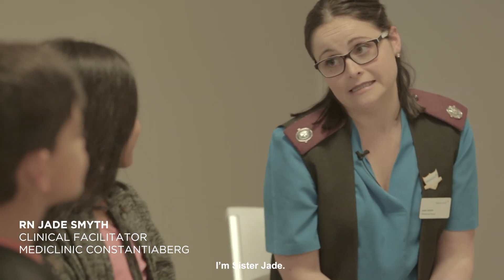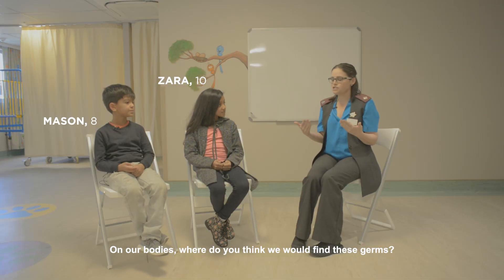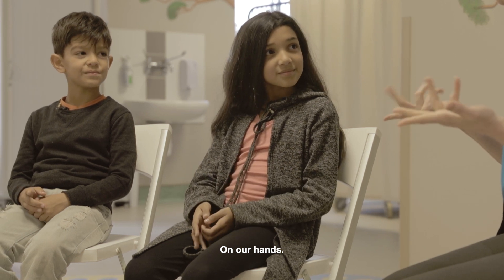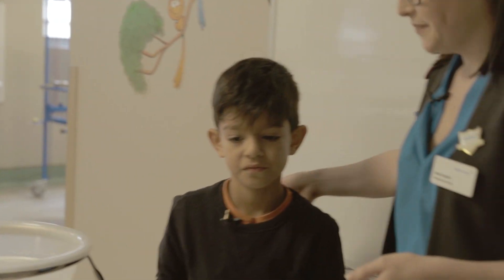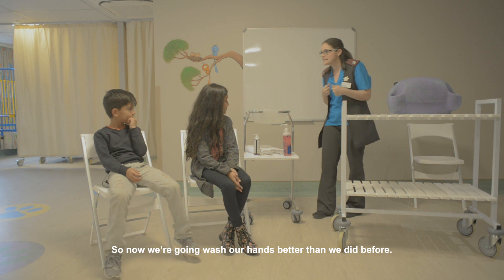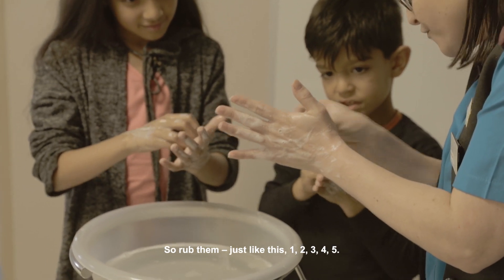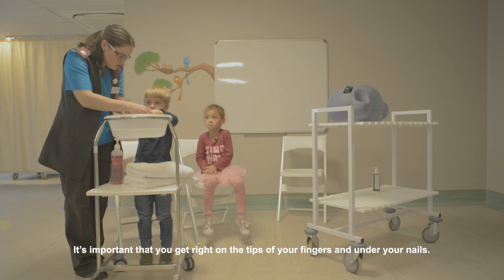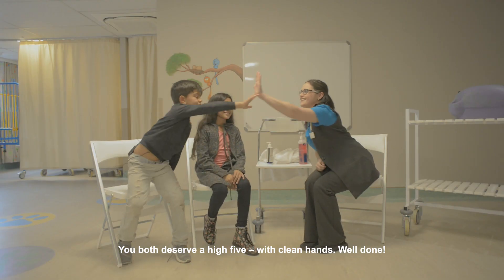Doctors Explaining to Kids: Handwashing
Do you know why it’s so important to wash your hands regularly? Our expert breaks down the science – for kids!